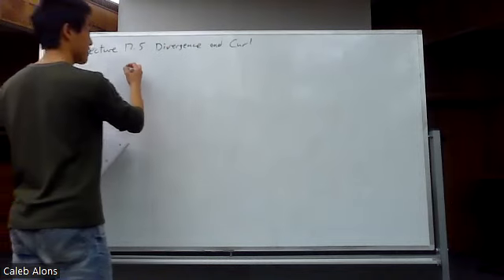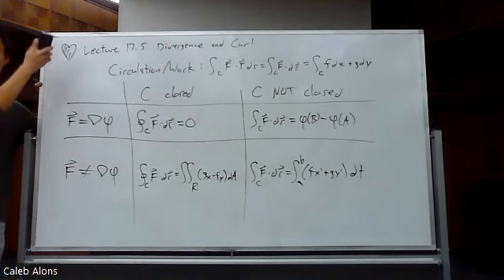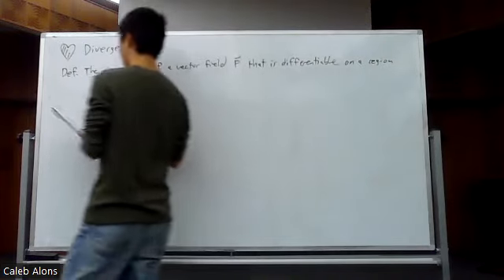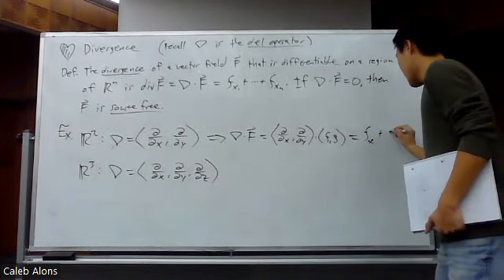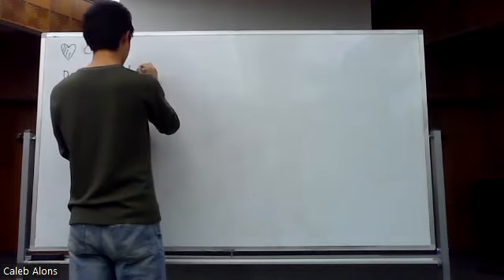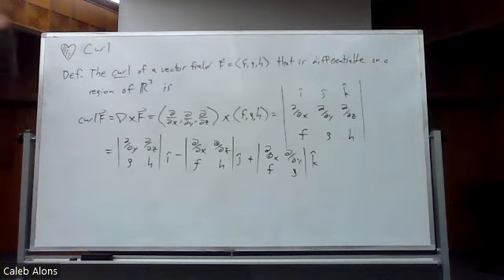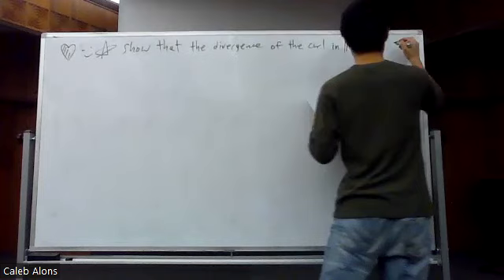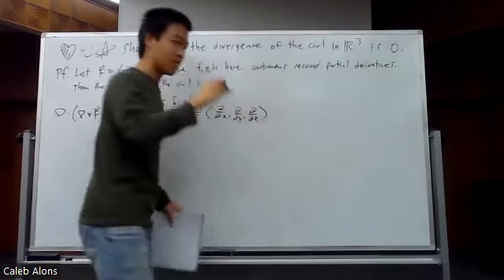MAT 321 Lecture 17.5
Divergence and Curl